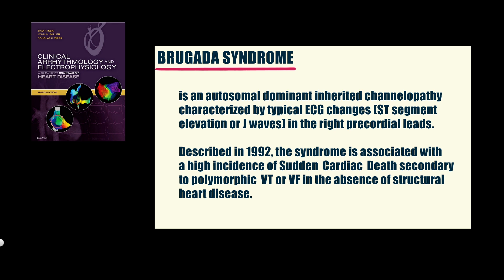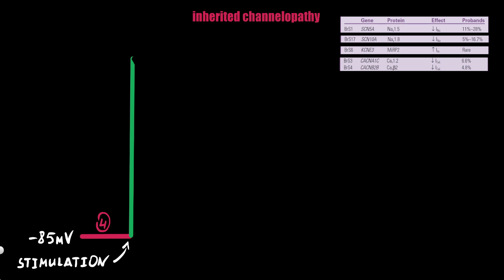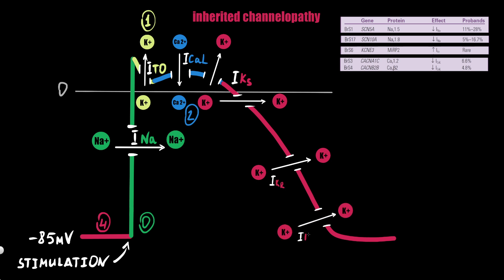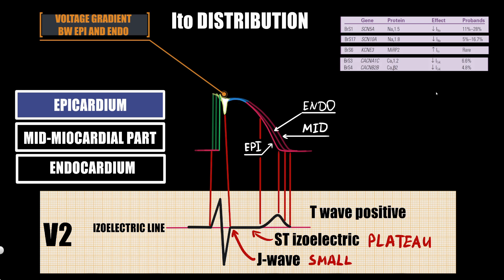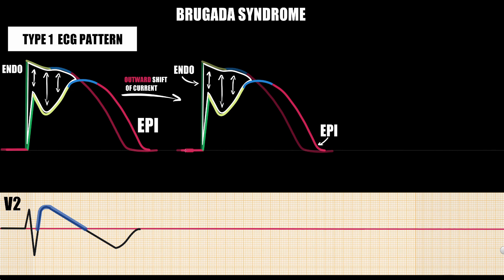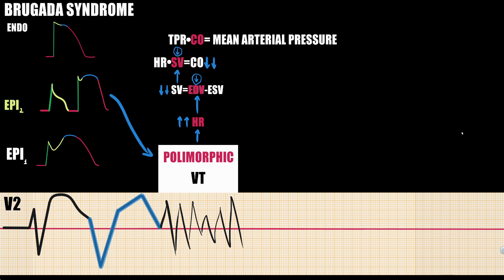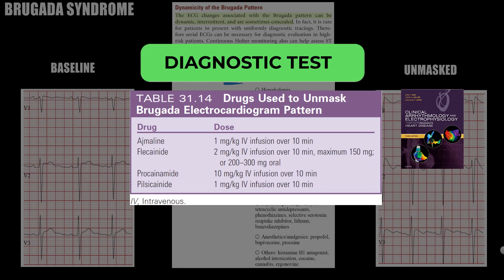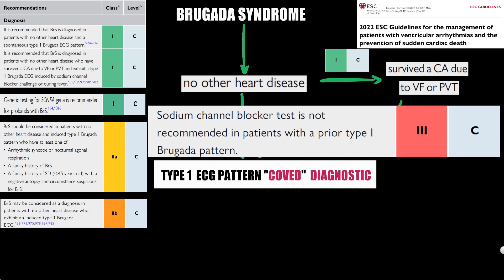Brugada Syndrome EXPLAINED: Genetics, ECG Patterns & ESC 2022 Guidelines (USMLE High-Yield)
⚡ Brugada Syndrome: Genetic Mutation to Sudden Cardiac Death & ESC 2022 Guidelines Explained
Brugada Syndrome is a genetic channelopathy that increases the risk of ventricular fibrillation (VF) and sudden cardiac death (SCD). But what causes it, how is it diagnosed on ECG, and what are the latest ESC 2022 guidelines for management? This video provides a high-yield breakdown of Brugada Syndrome’s pathogenesis, ECG patterns, clinical presentation, risk stratification, and treatment options, perfect for medical students, USMLE prep, and cardiology professionals.

What You’ll Learn in This Video:
✔️ Genetic Basis of Brugada Syndrome: SCN5A mutation & sodium channel dysfunction
✔️ How Does Brugada Syndrome Cause Sudden Cardiac Death?
✔️ ECG Patterns: Type 1, Type 2, Type 3 Brugada ECG morphology
✔️ Clinical Features: Syncope, nocturnal agonal respiration, and ventricular fibrillation
✔️ ESC 2022 Guidelines: Risk stratification & ICD indications
✔️ Treatment Approaches: Quinidine, Isoproterenol, ICD placement, and catheter ablation

⏰ Timestamps for Easy Navigation:
00:00 Definition and Intro
00:40 Gen mutations in Brugada syndrome
01:30 Action potential phases in working myocardiocytes
04:11 Spike and Dome action potential morphology
04:45 ITO channels distribution
06:42 Type 2 Brugada ECG pattern SADDLE-BACK
07:45 Type 1 Brugada ECG pattern COVED
08:48 Diagnostic criteria for BrS
09:30 Phase 2 reentry and short-coupled PVC
10:30 Polymorphic VT/VF and sudden cardiac death
11:40 Concealed Brugada syndrome and modulating factors
14:13 Diagnostic tests
15:20 Management of Brugada syndrome

This video about Brugada syndrome which includes molecular basis, electrophysiology and pathophysiology, relevant management approach.

ESC guidelines Ventricular Arrhythmias and the Prevention of Sudden Cardiac Death 2022